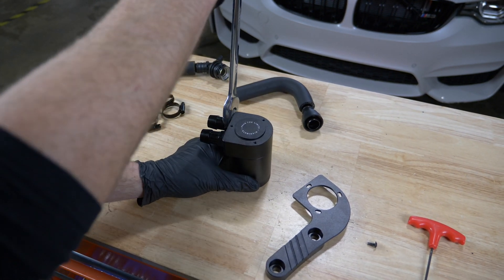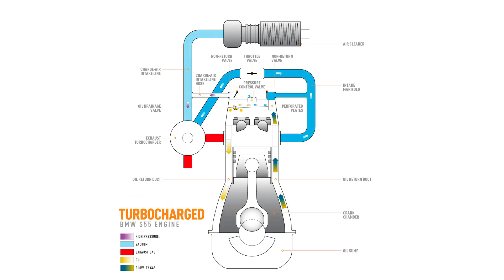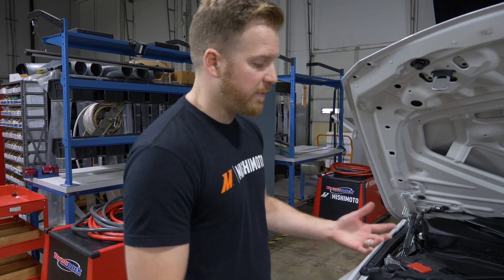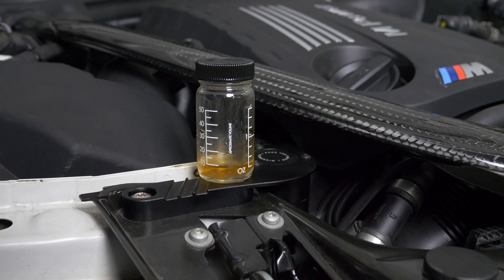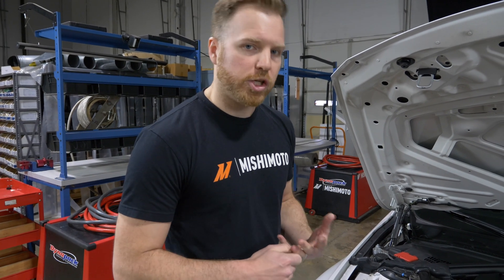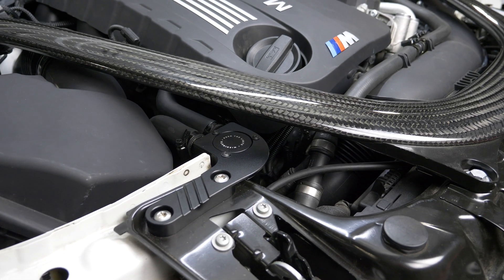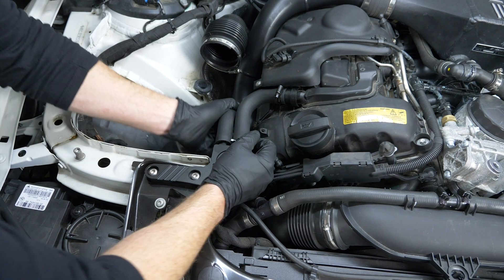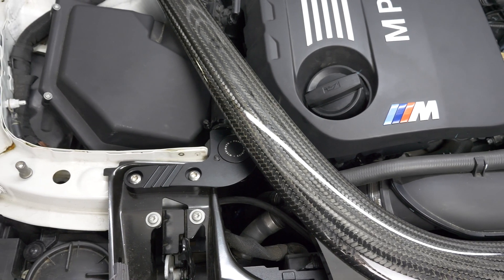Mishimoto Behind the Scenes: BMW F8X M3/M4 Baffled Oil Catch Can Kit Development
It's no secret that BMW has had issues with carbon buildup on the intake valves since the N54. The mighty S55 still experiences the side effects of blow-by so we developed a catch can kit to help keep your F8X M3 or M4's valves clean.

Model: MMBCC-F80-15CBE
• Direct fit for the 2015–2020 F8X BMW M3 and M4
• Single can mounts in line with the CCV system to separate oil from air using a 50-micron bronze filter
• Helps reduce carbon buildup on intake valves
• Patent pending billet 6061 aluminum can sealed with Viton™ O-rings
• Robust CNC-machined anodized aluminum bracket mounts the can in a serviceable location
• Includes pre-molded hoses for simplified installation
• Defends Vanos system and essential engine components from oil blow-by
• CNC-machined aluminum barbed fittings ensure a sturdy connection between lines and can
• Catch can has a 3 oz. capacity for longer servicing intervals